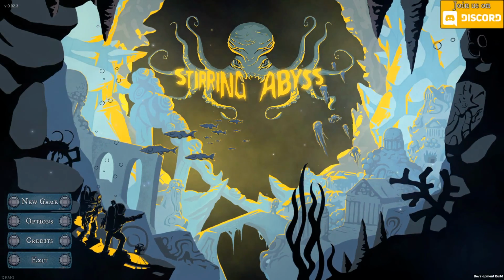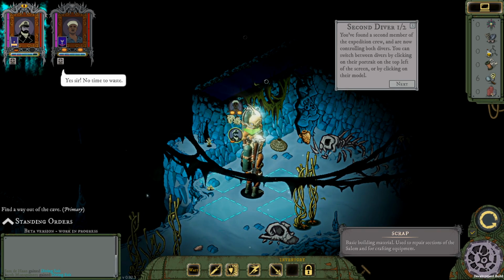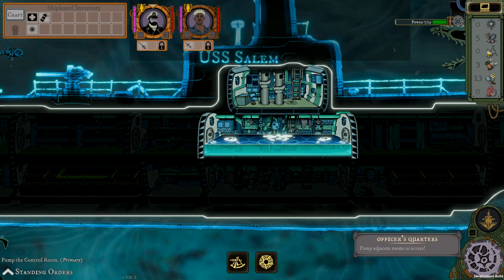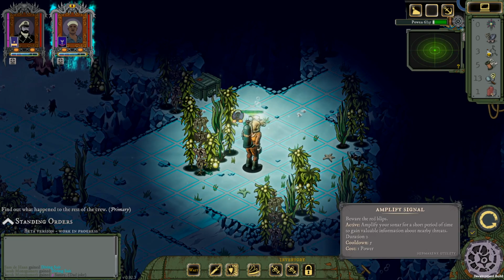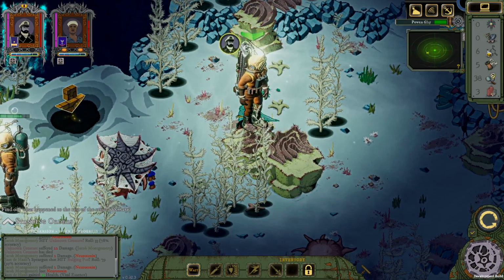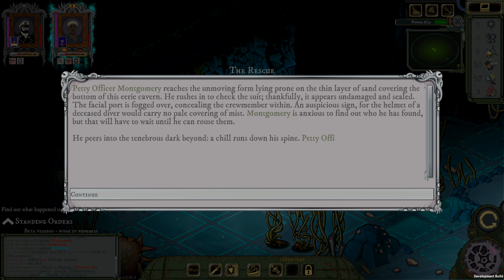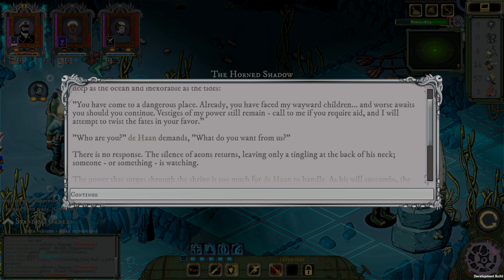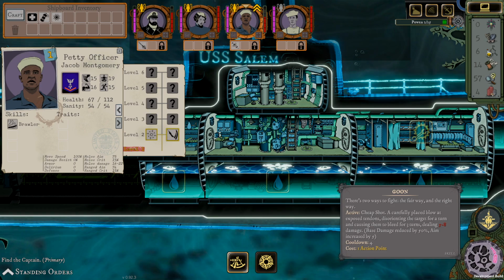[Spooktober 2020] Stirring Abyss [Demo]